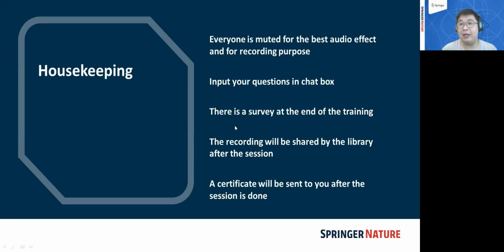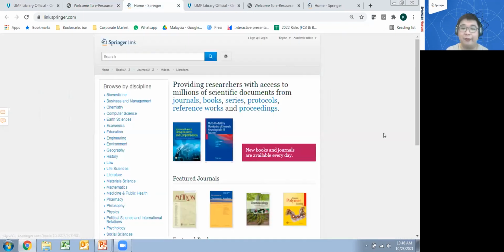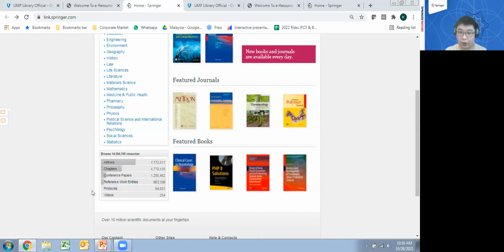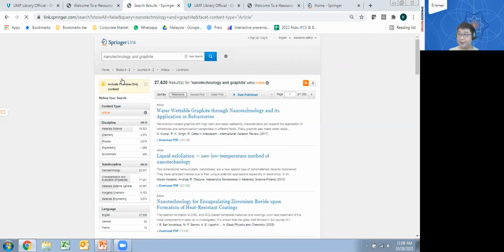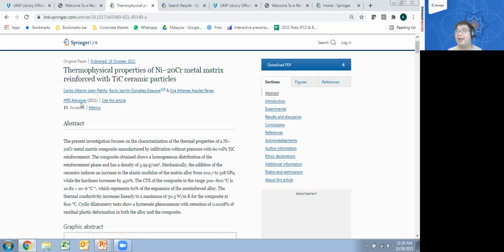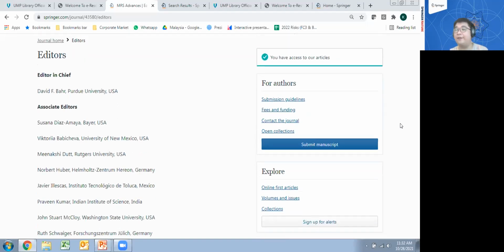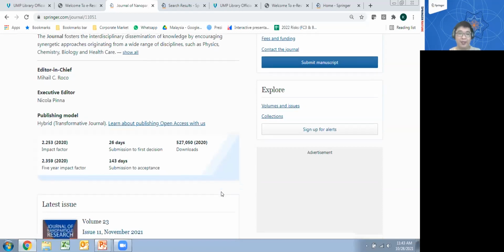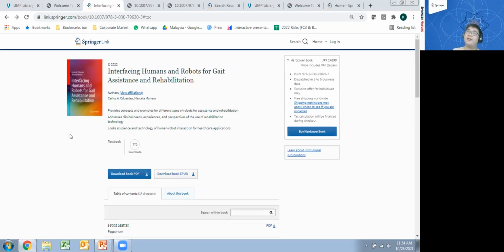Overview of Springer eJournal and The Platform Features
Springer Nature Getting Familiar with the Features & Values of SpringerLink Platform (28 Oktober 2021)